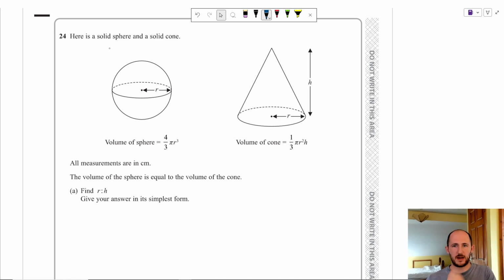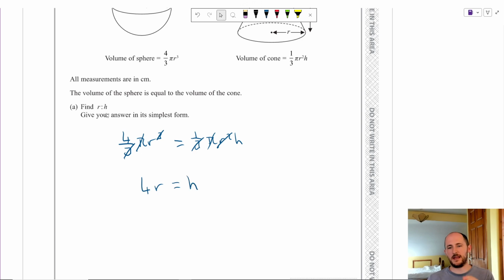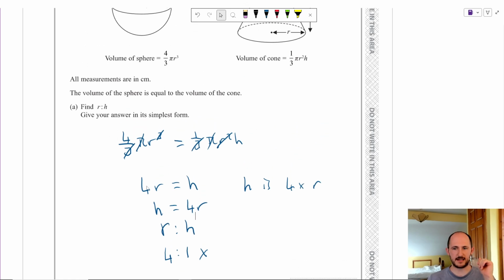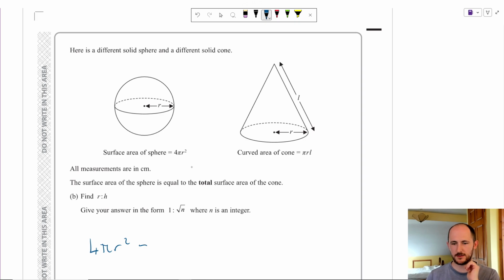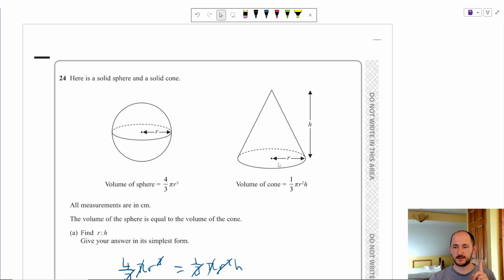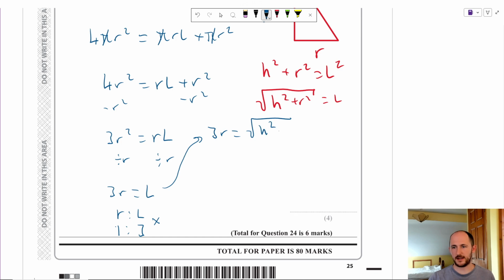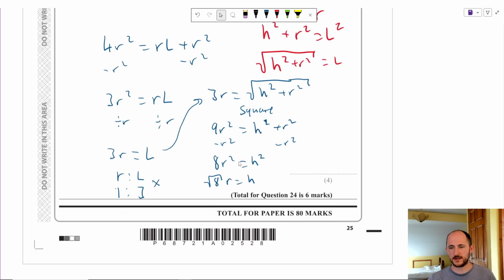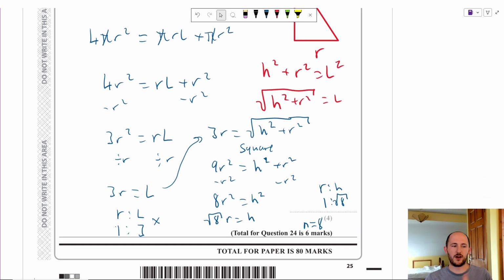Solving the Question that Made Students Cry (kinda)